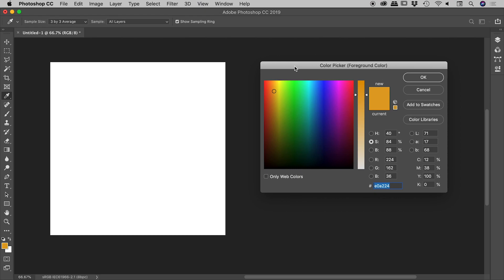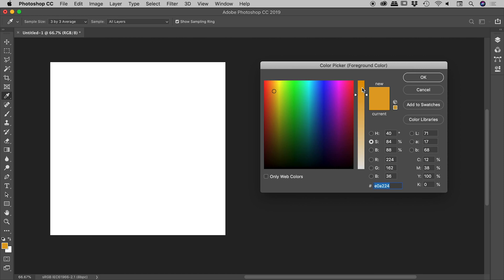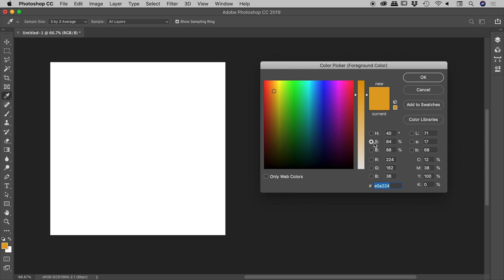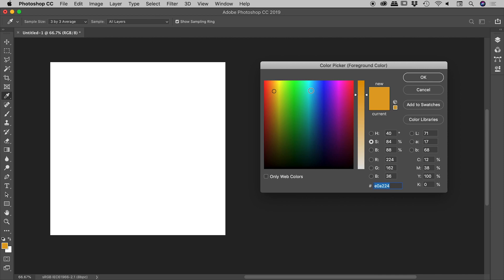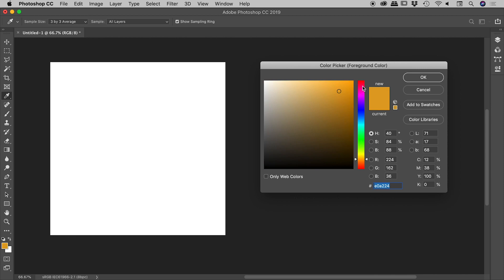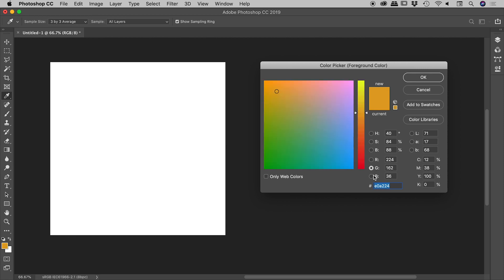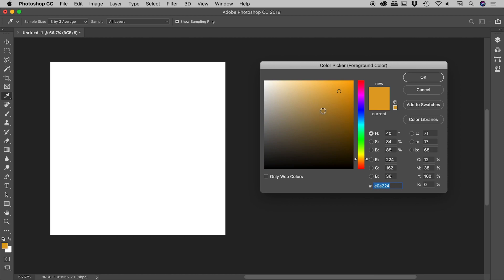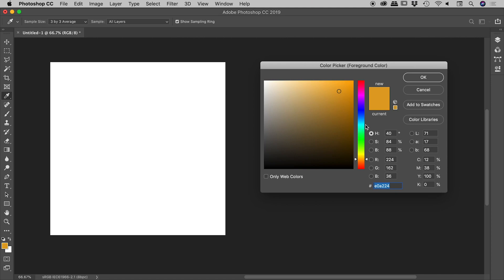Help! My Photoshop Color Picker looks weird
Learn why the Photoshop Color Picker may appear broken and how to easily fix it. Details below...

The Photoshop Color Picker contains multiple color modes with each of these modes (including HSB, RGB and Lab) containing three attributes. Photoshop defaults to the H (Hue) attribute of the HSB (Hue, Saturation, Brightness) color mode. This gives a large color square made of Saturation and Brightness values while the vertical bar is comprised of the rainbow colors that make up Hue. This color setup will look dramatically different if anything other that the H attribute is selected. Simply select H to return the display to its default look. The selected value is also "sticky" which means that Photoshop will remember the currently chosen attribute the next time the Color Picker is opened.